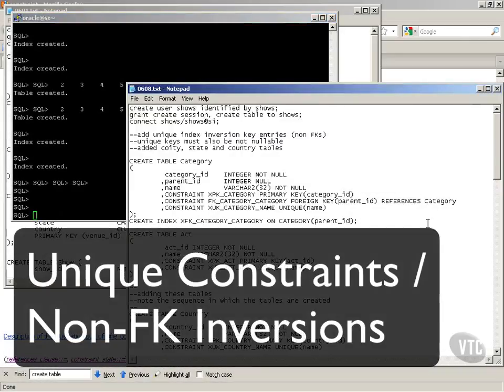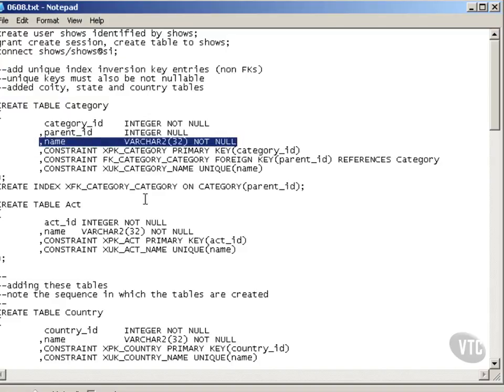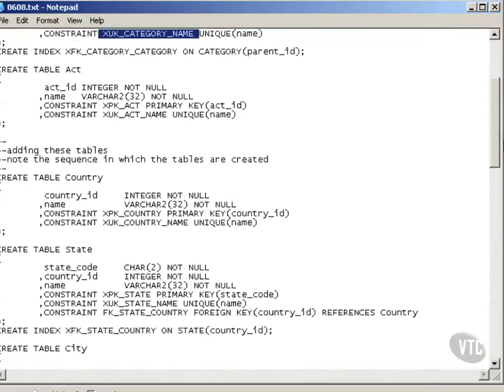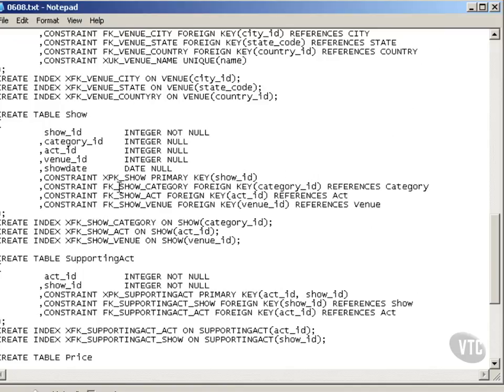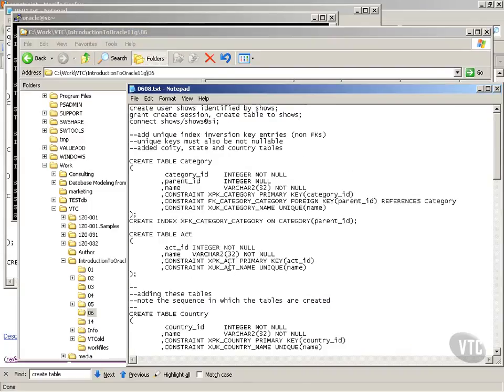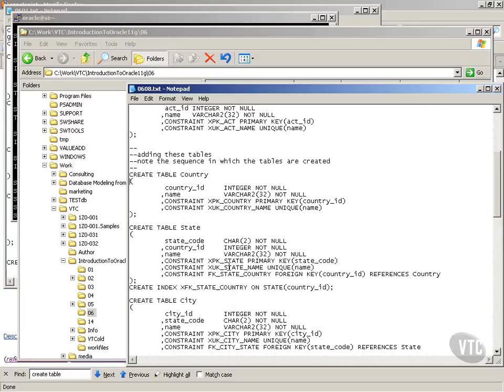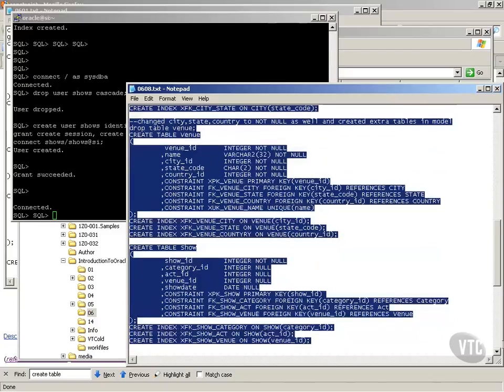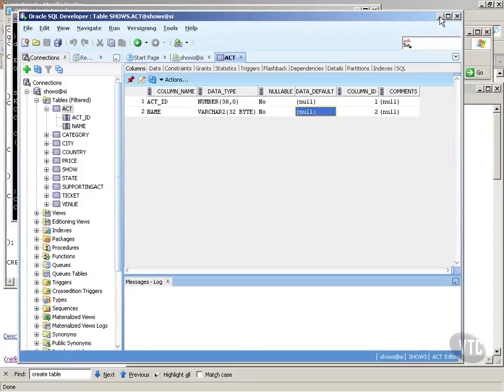52 Unique Constraints Non FK Inversions